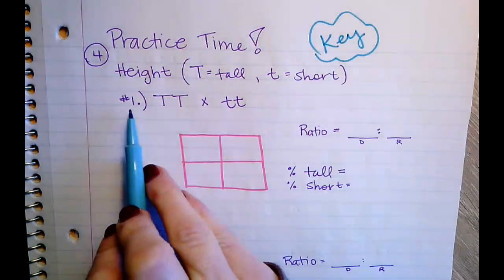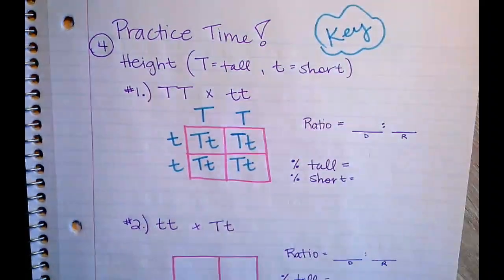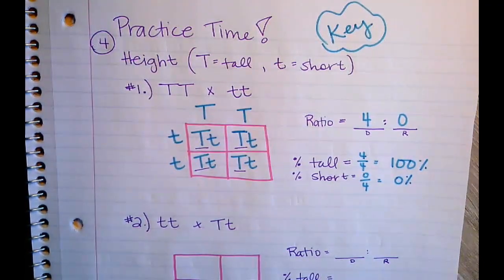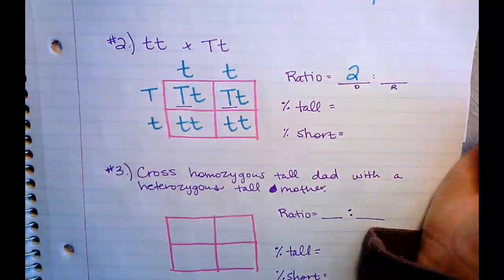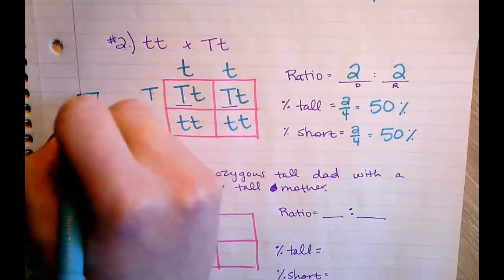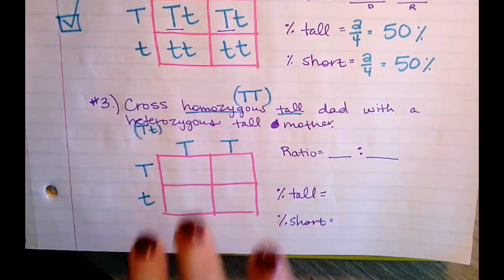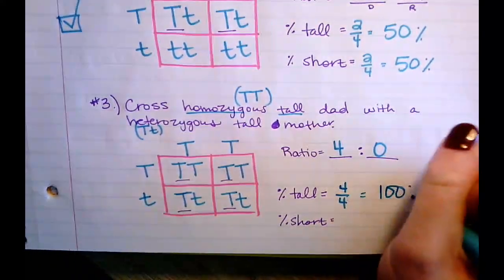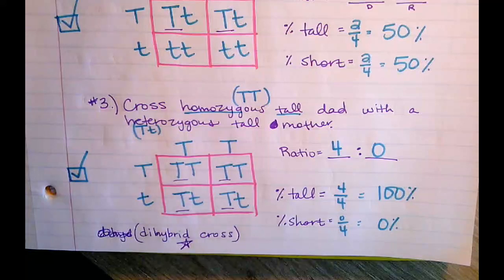JONES NOTES- Unit 5 Lesson 4 (Heredity/Genetics) PART 5